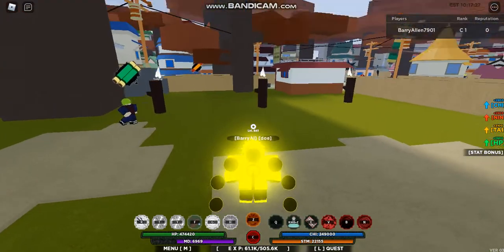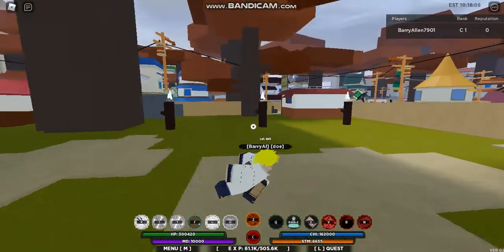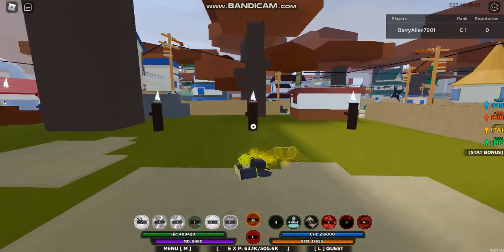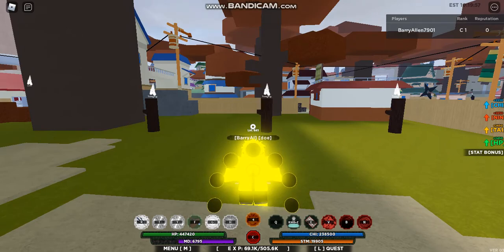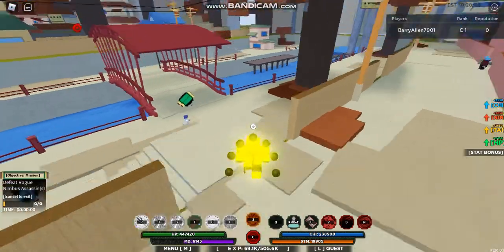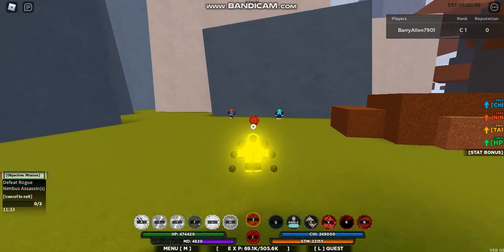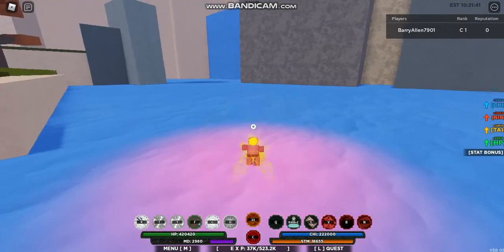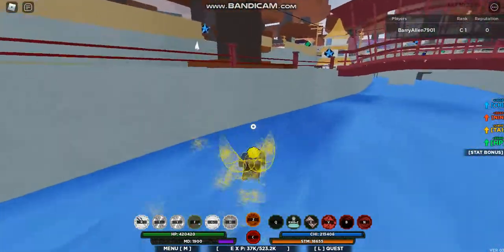Show Casing The 9 Nine Tailed Fox Spirit in ( Shindo Life )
My Favorite Tailed Beast is the Sixth Tailed Because of his Bubble Attack Which Traps Them But The Nine Tailed Fox Spirit Is The Coolest One Out Of all Of Them. All Of the tailed Beasts got Revamped Now The Tail Beasts don't Look The Same.